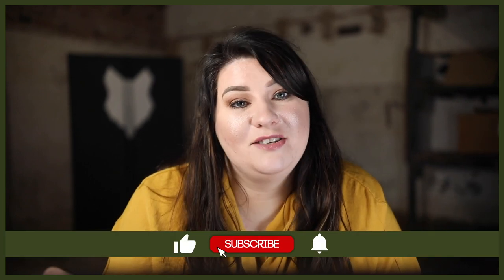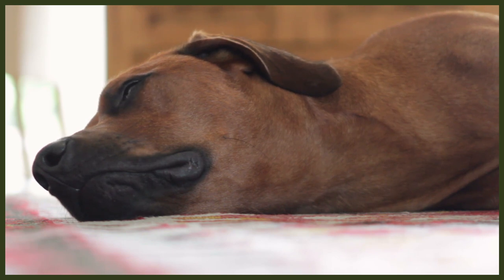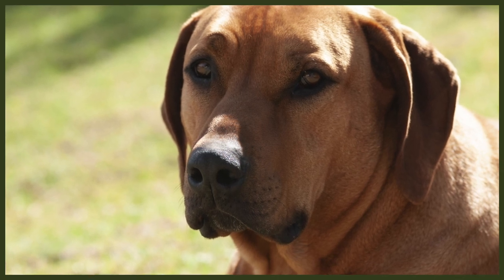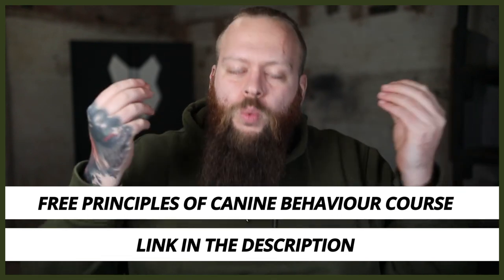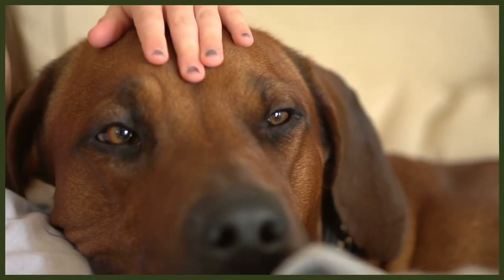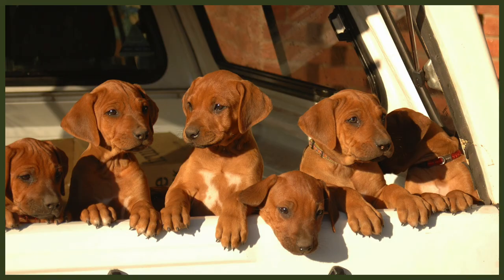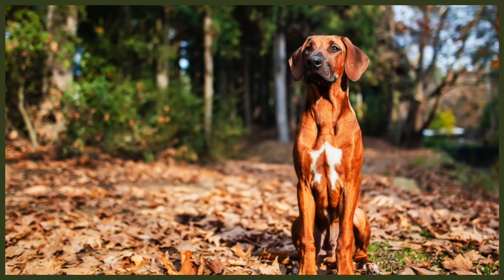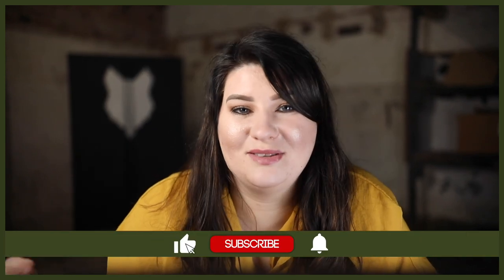You NEED To KNOW This Before Getting A RIDGEBACK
You NEED To KNOW This Before Getting A RIDGEBACK. Learning about the breed that you are going to bring into your home is incredibly important and today you can learn key breed facts about the Ridgeback.

OUR PRODUCTS:
Fenrir Ragnar Harness

These videos are made and aimed at adults in a stage of their life to purchase or adopt a dog, we want to help them choose the right breed and become excellent canine leaders to help end the number of dogs that end up in shelters.